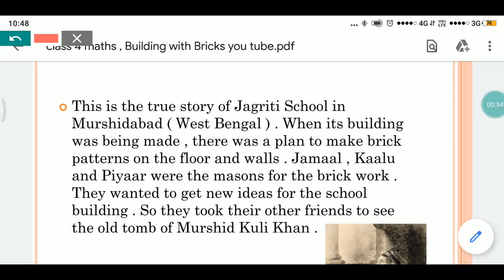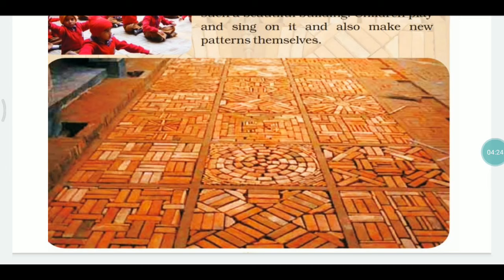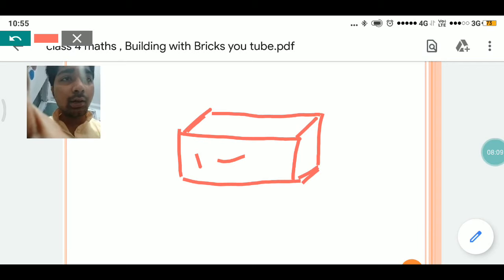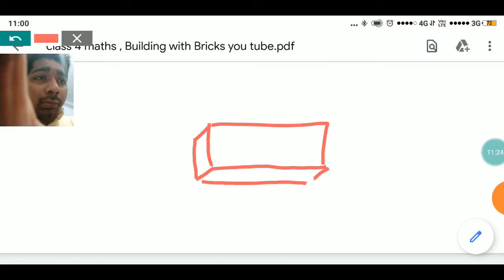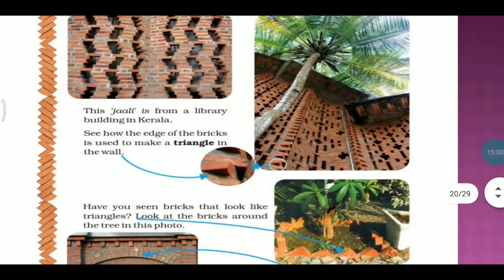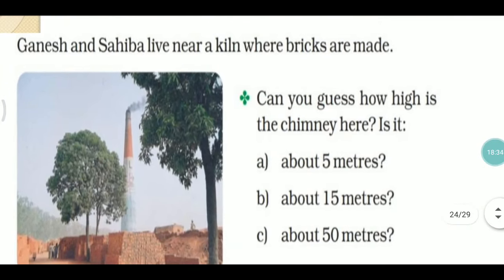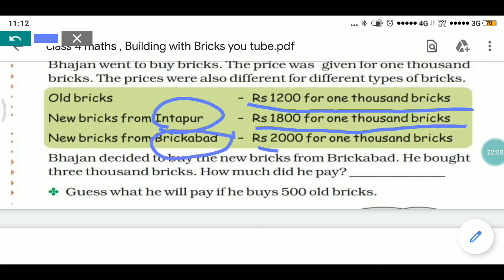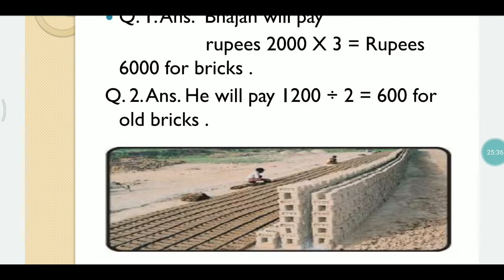Class 4 NCERT MATHS Building with Bricks ( 1st Chapter )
Hello students, This is the first chapter of your class 4 Maths book Building with Bricks. Hope you will enjoy the video.